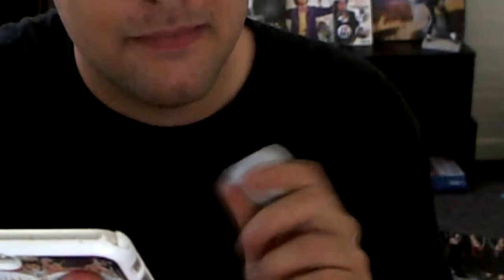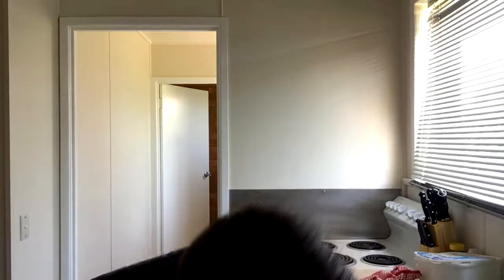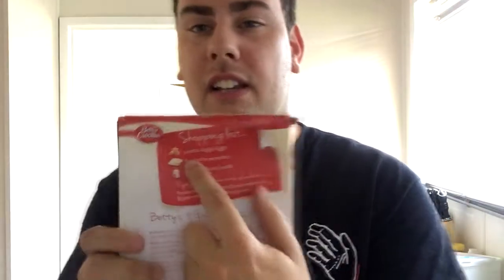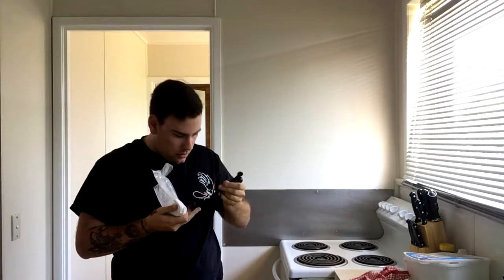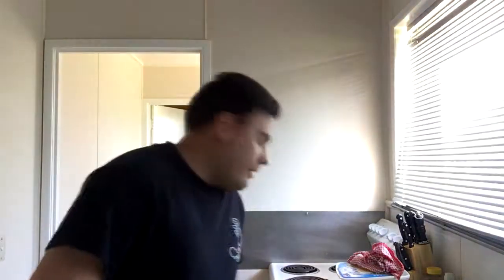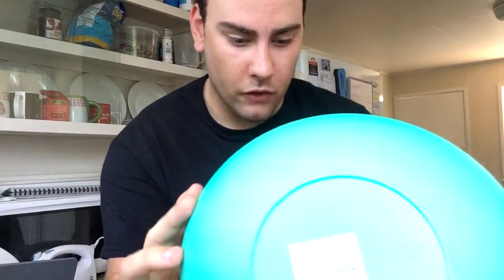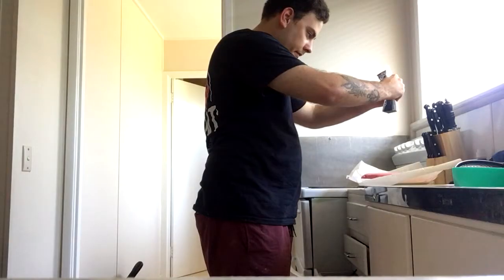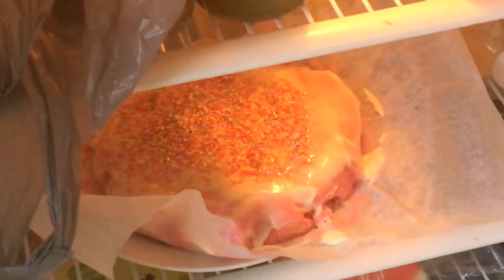GOD SAVE US ALL (Cooking With Zac #4)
Hello! Join me whilst I attempt to make my fiance a lovely cake for her 22nd birthday. Hopefully you all now know how to make a cake.

PREVIOUS VIDEO -